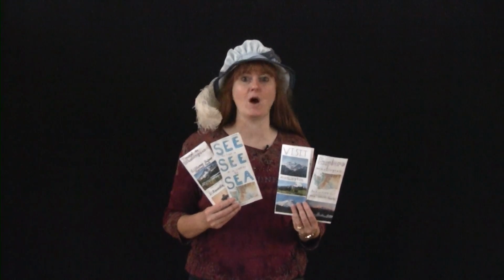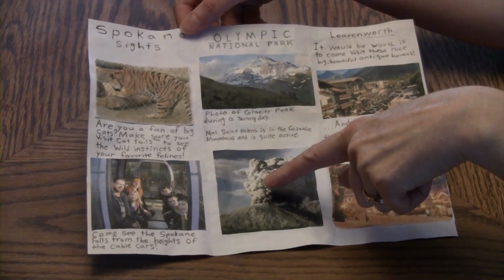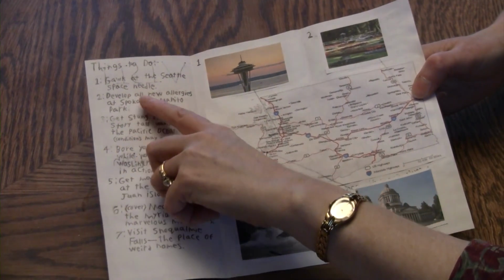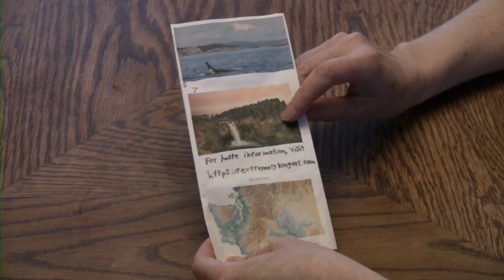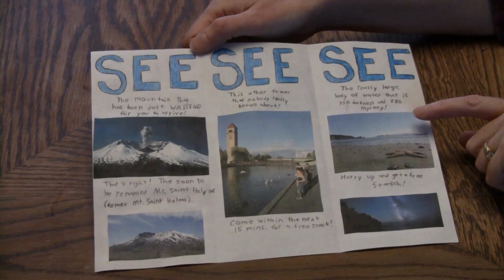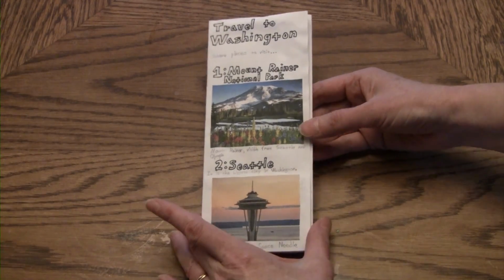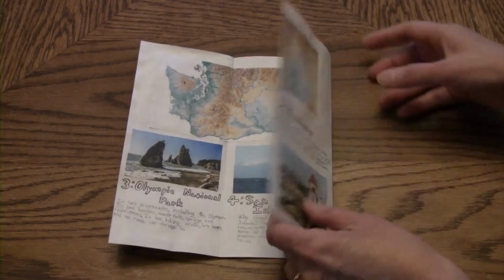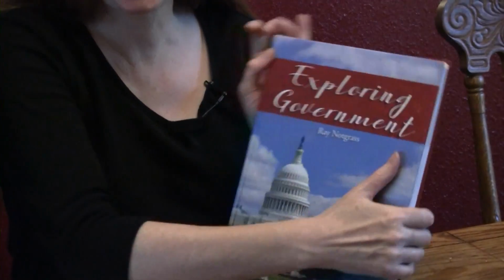Make Your Own State Tourism Brochures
Today I will show you how to make your own state tourism brochures to help your kids understand your state better!